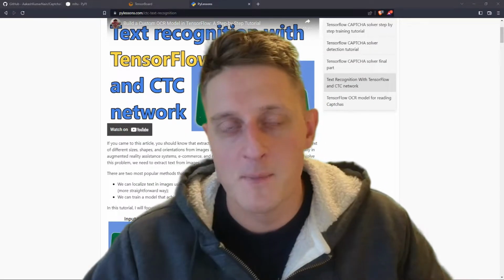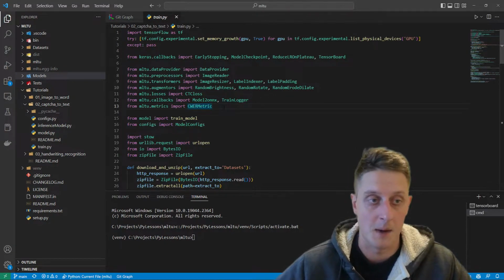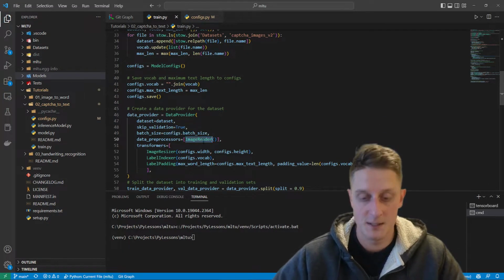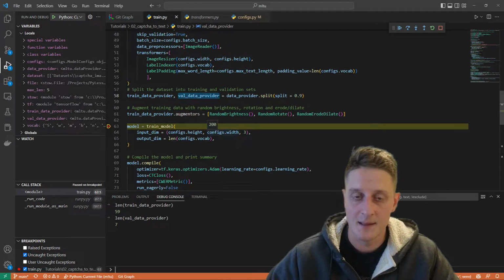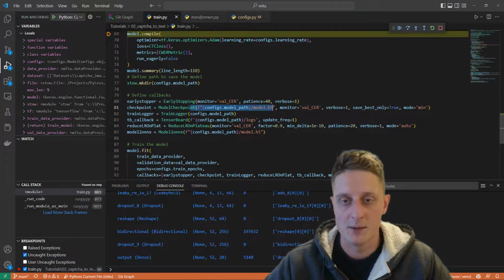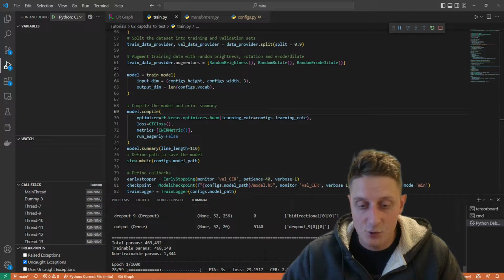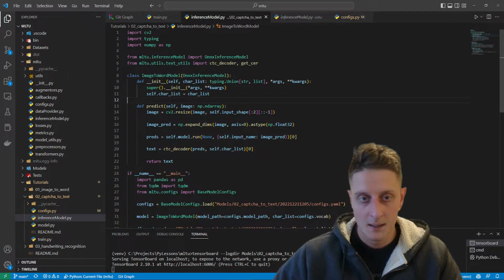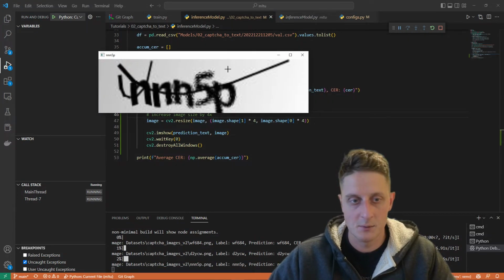TensorFlow Step-by-Step Captcha solving tutorial with custom OCR model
This tutorial will teach you how to train a custom OCR model for captcha image text extraction with TensorFlow and CTC Loss Function. You will learn how to install the necessary packages, download a dataset of captcha images and their corresponding labels, preprocess the dataset, and set up a data provider for training and validation. Then, you will learn how to define the model architecture, compile and train the model, and use the trained model to create a captcha-to-text solution. Finally, you will use the model to evaluate its performance on new captcha images. By the end of this tutorial, you will have a working captcha-to-text solution with TensorFlow and CTC Loss Function.